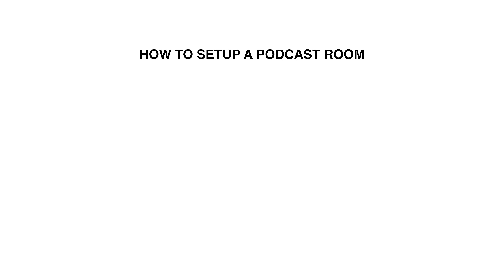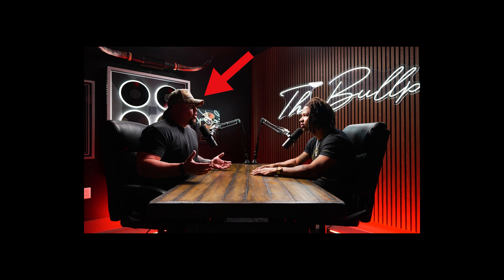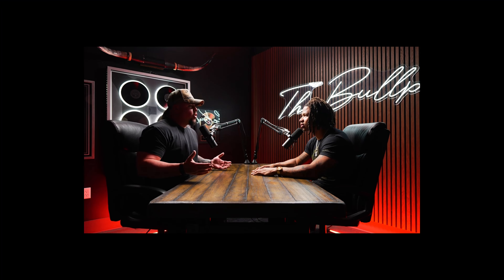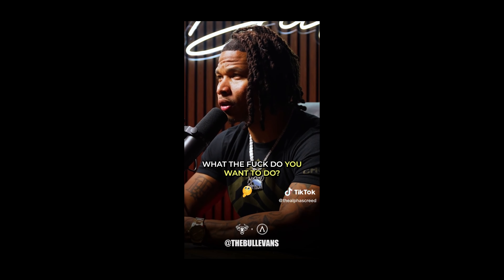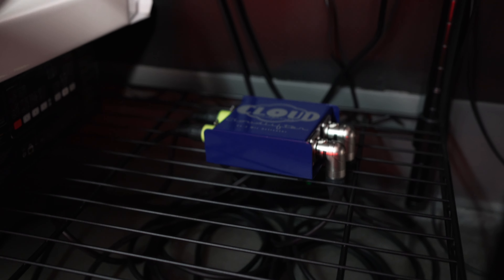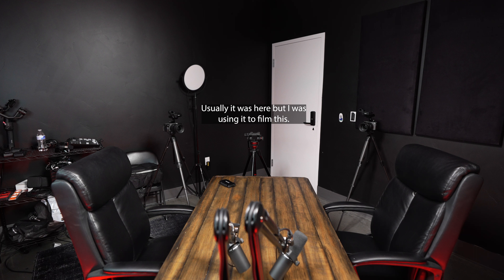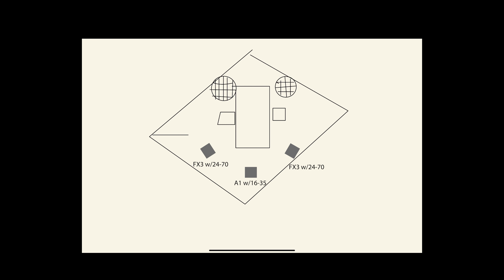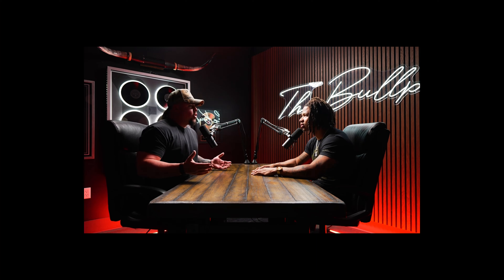5 Steps to create a PODCAST Studio in 2025 | Equipment and guide for beginners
What is going on guys! We are starting off this year with my 5 steps to create a podcast studio in 2025! I will go over lighting, composition, audio, gear, and how to assess the vibe of the podcast to influence all your decisions. Not only is audio important but the visuals are too! In the world we live in you can repurpose your content for multiple platforms and so it visually has to look good. If you follow these five steps to setting up your podcast studio you will have a very cool vibe!

Link to all the gear in this video!

Chapters
0:00 Intro
0:38 Lighting
2:42 Composition
3:39 Audio
5:51 Gear
6:42 Vibe
7:57 Outro